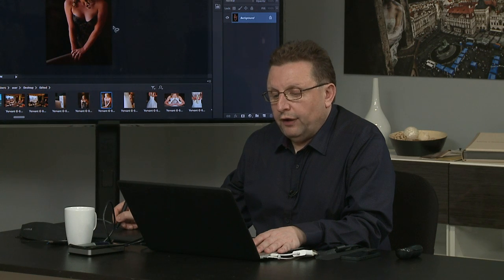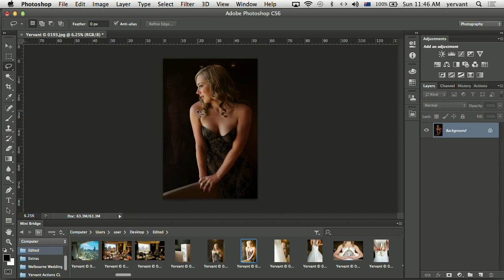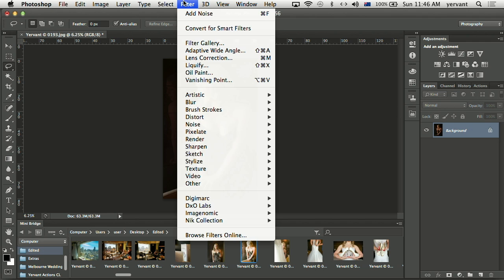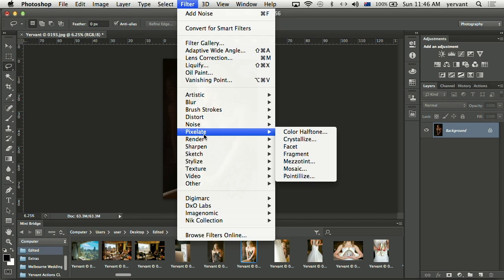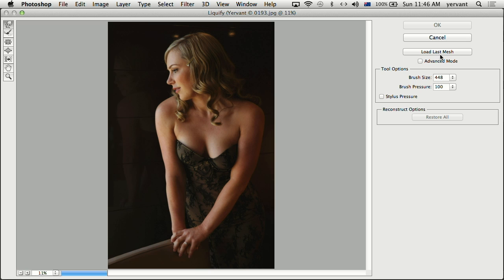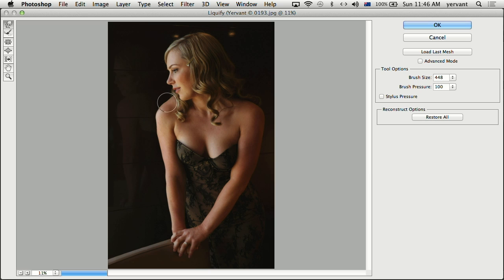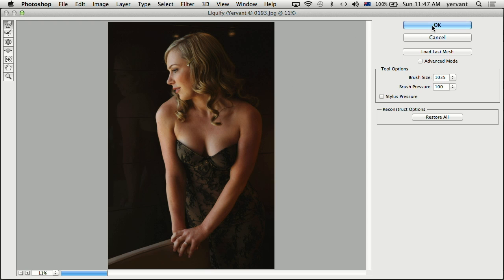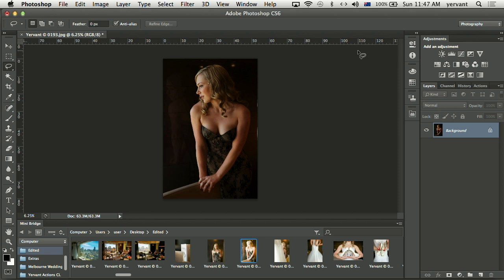Retouching with Photoshop's Liquefy Tool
Watch creativeLIVE instructor Yervant (@yervantz) explain how to use the Liquefy tool in Photoshop. In this clip from his creativeLIVE course "Shooting and Designing Wedding Albums," Yervant demonstrates how the Liquefy tool can be used to soften the angle of a pose.